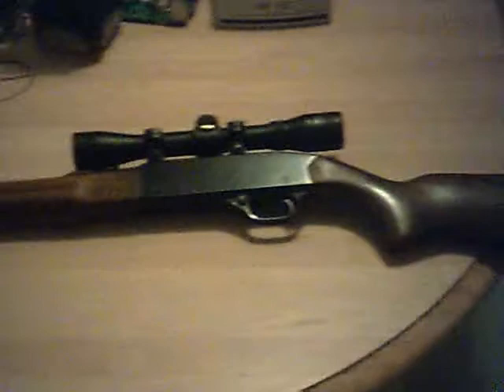22 Lr semi Auto Preview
Title say it all also this is the first of many videos again the lord willing.